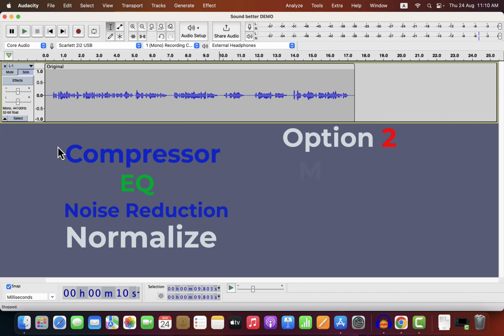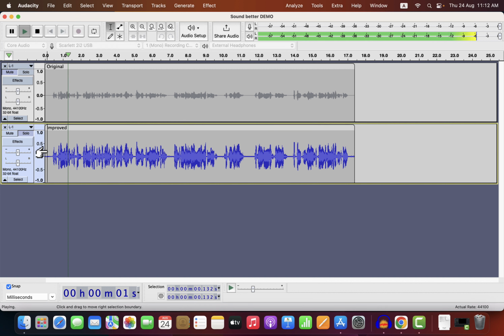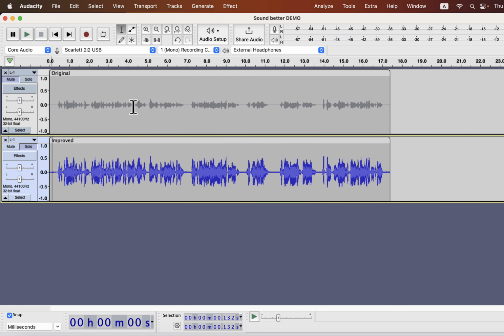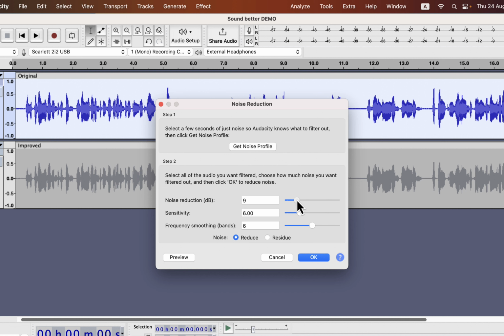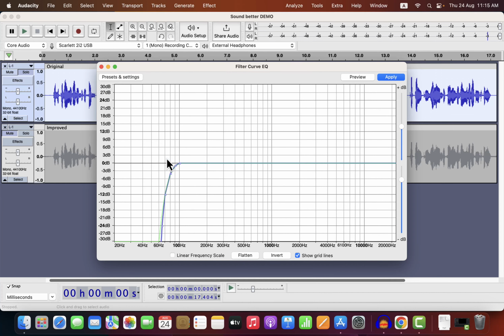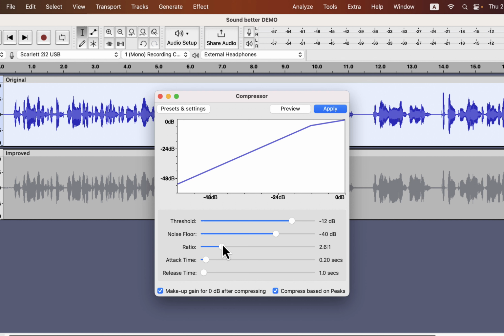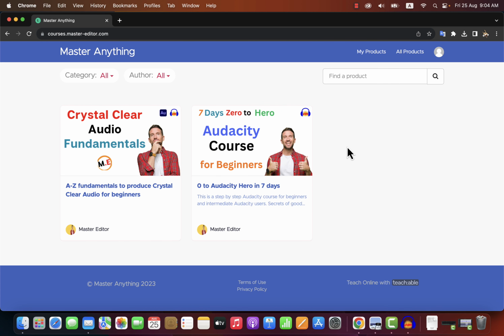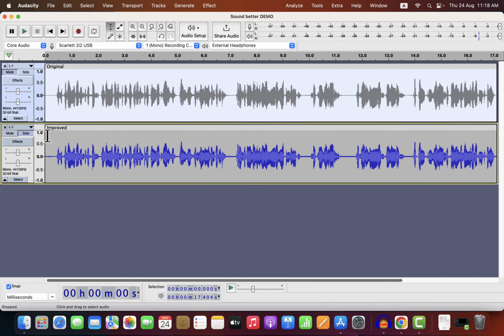How to make voice sound better with Audacity (2023)